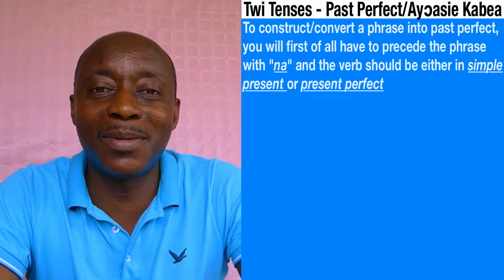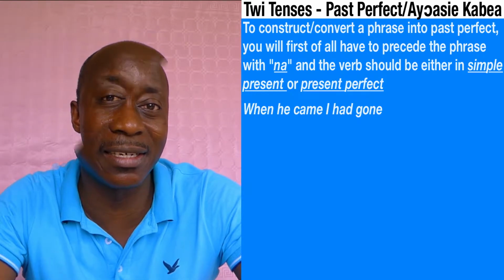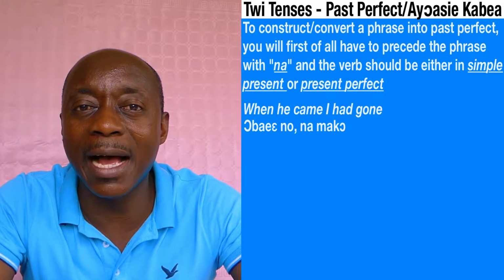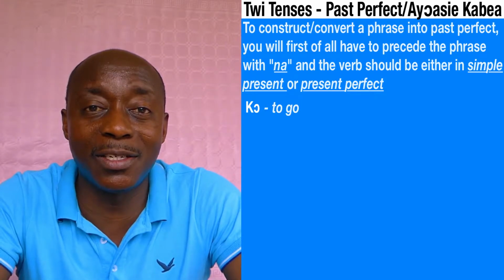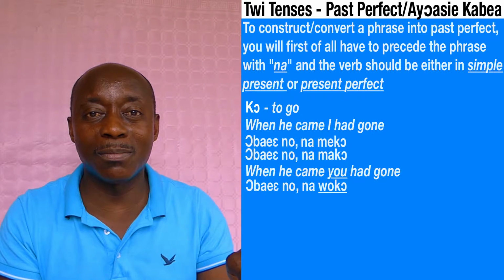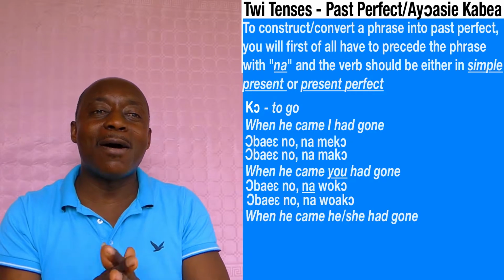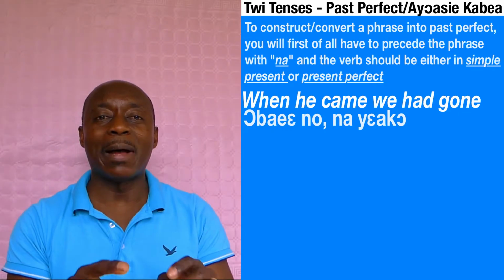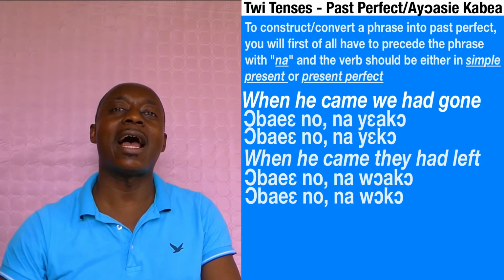Twi Tenses | Past Perfect |Ayɔasie Kabea | Learn Twi with Opoku